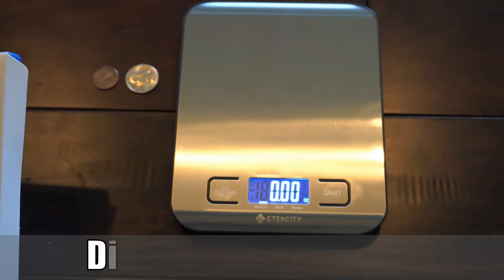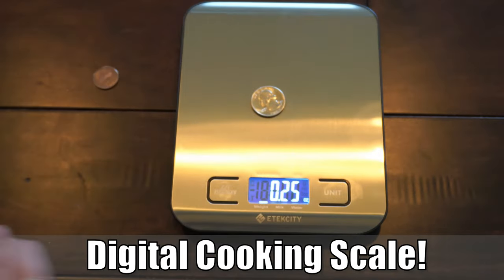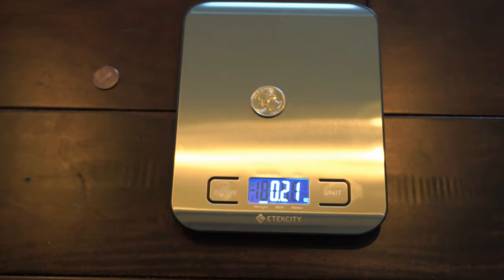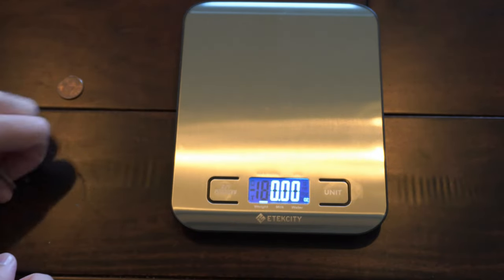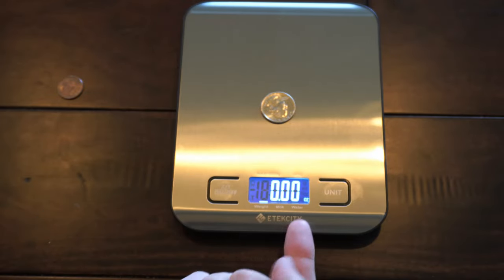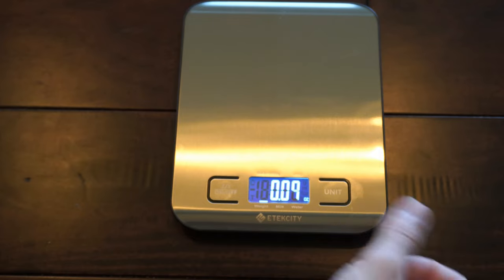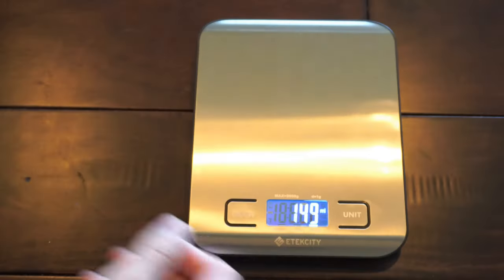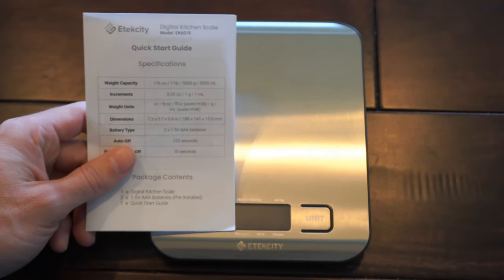Etekcity Digital Kitchen Scale EK 6015 (Quick Preview Video)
In this video, I bought the Etekcity Digital Cooking Scale EK 6015 from amazon. I mainly bought this to make gaviscon advance at home and measuring out the ingredients! Also, I use this to get the weight of coins!